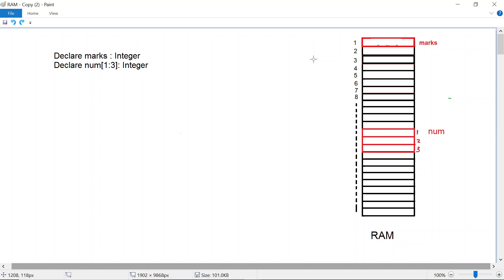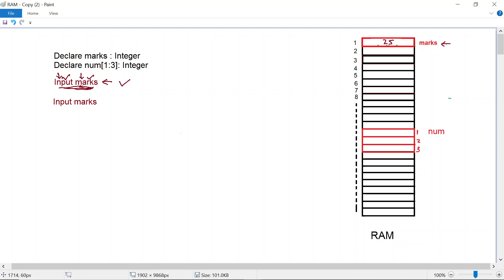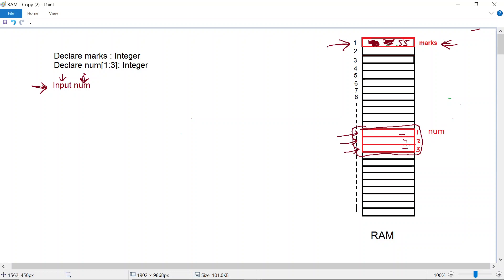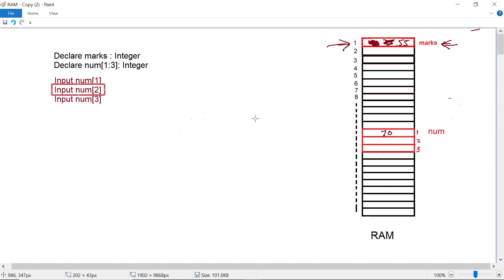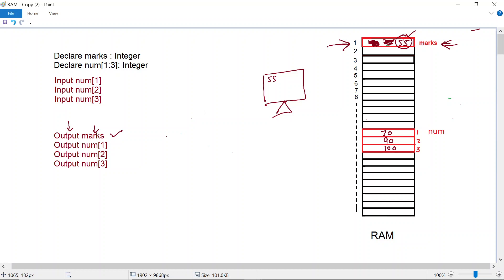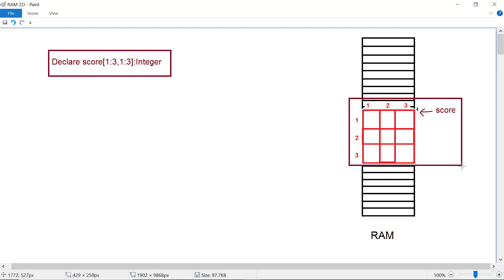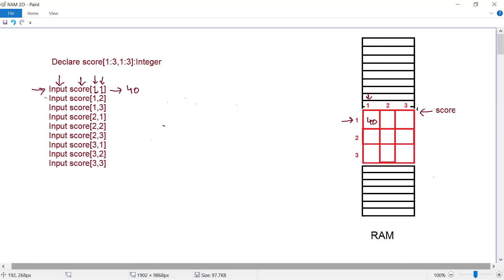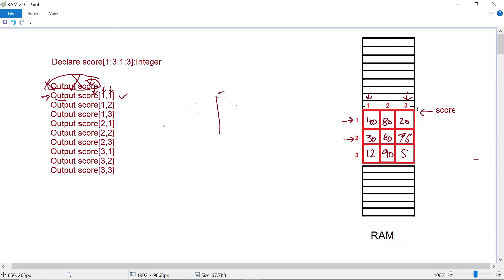2 - Input Output in variables, 1d & 2d array using pseudocode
For O levels and A levels students to learn concepts related to doing input and output in variables and array data structures